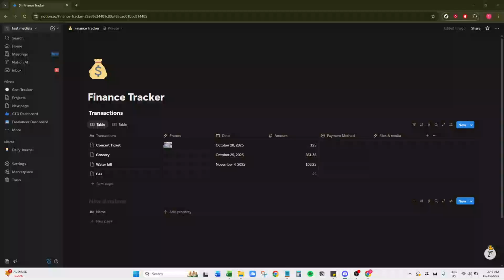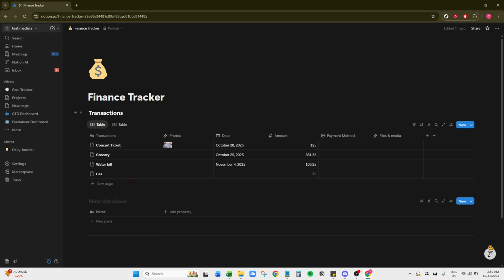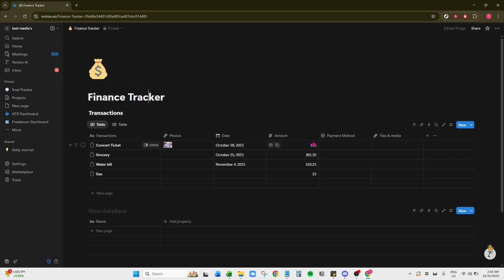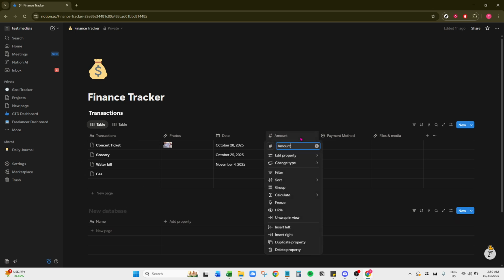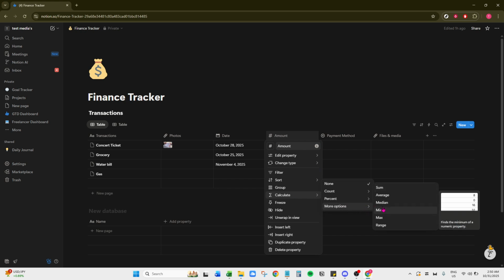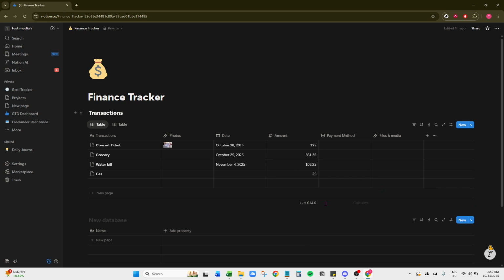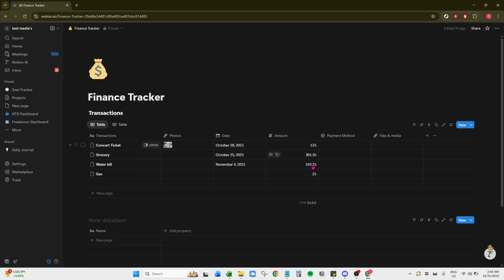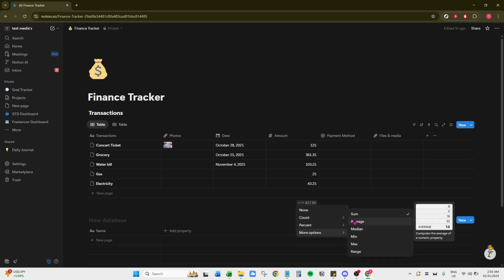How To Sum A Column In Notion [2026 Guide]